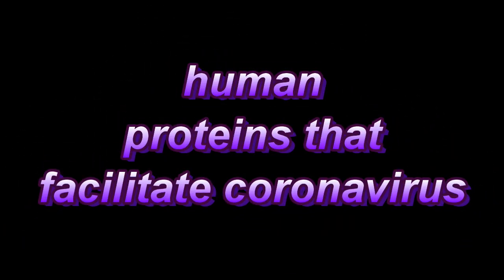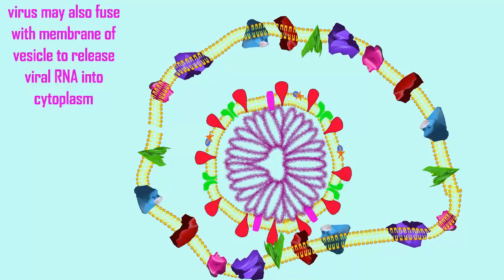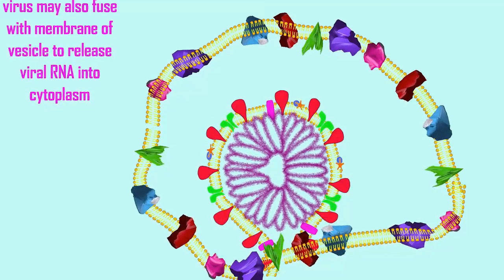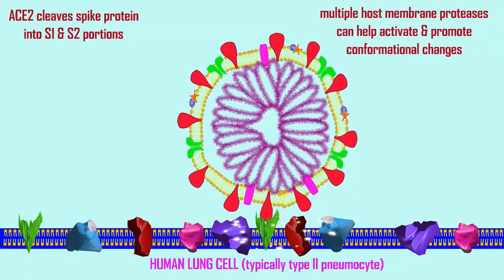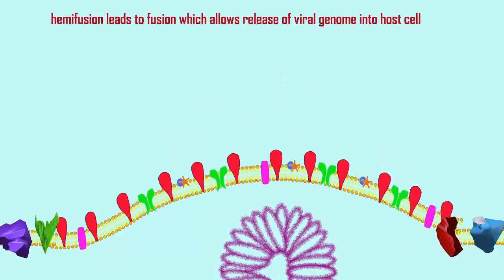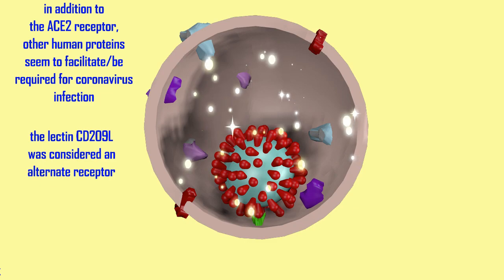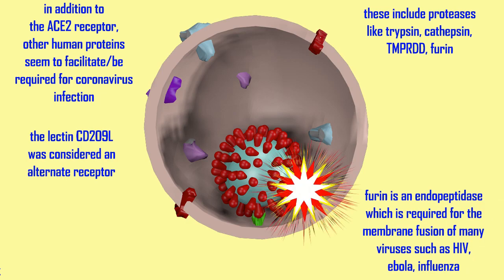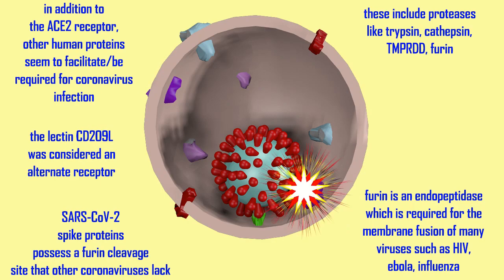human proteins that facilitate coronavirus